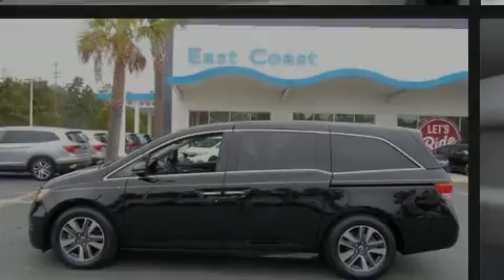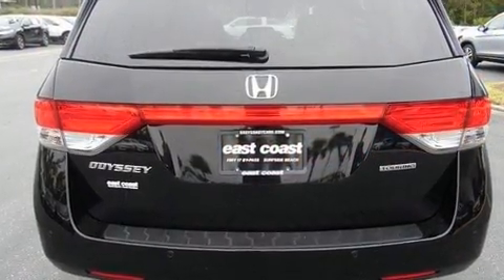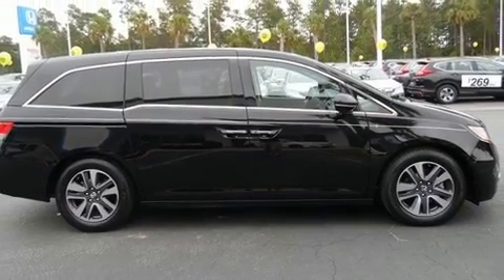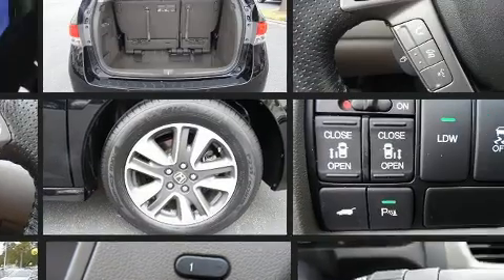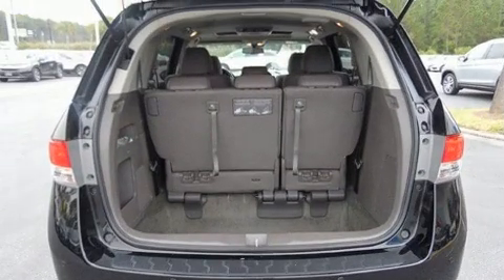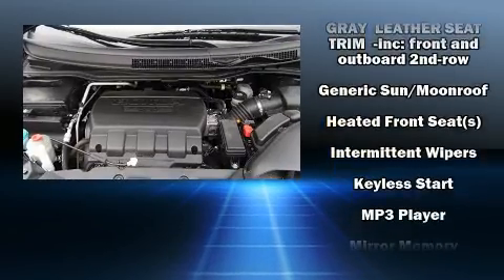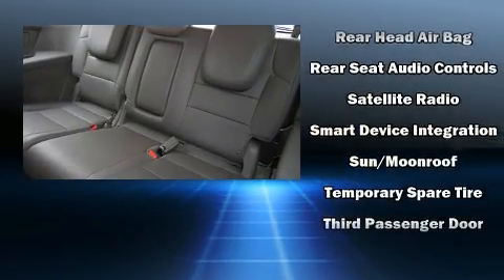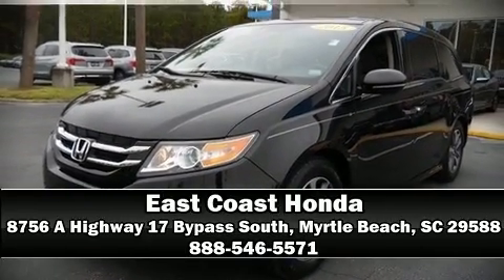2015 Honda Odyssey Touring 1 owner w/RES & Navigation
8756 A Highway 17 Bypass South

Sensibility and practicality define the 2015 Honda Odyssey. This 8 passenger van just recently passed the 50,000 mile mark! Under the hood you'll find a 6 cylinder engine with more than 230 horsepower, providing a smooth and predictable driving experience. It includes leather upholstery, front and rear reading lights, front fog lights, telescoping steering wheel, turn signal indicator mirrors, a power liftgate, remote keyless entry, and 1-touch window functionality. Storage solutions are integrated throughout the interior, demonstrating thoughtful attention to detail. Back seat passengers will appreciate the rear audio controls, allowing them to make easy adjustments to the stereo system. For drivers who enjoy the natural environment, a power moon roof allows an infusion of fresh air. You and your passengers will enjoy the stereo system, which includes a CD player with MP3 capability, and 7 speakers, providing excellent sound throughout the cabin. Rear LCD monitors provide entertainment that your passengers will appreciate no matter how far the drive. Honda also prioritized safety and security with features such as: dual front impact airbags with occupant sensing airbag, head curtain airbags, traction control, brake assist, anti-whiplash front head restraints, ignition disabling, and 4 wheel disc brakes with ABS. Various mechanical systems are monitored by electronic stability control, keeping you on your intended path. This vehicle has achieved Certified Pre-Owned status, by passing Honda's comprehensive certification process, including an exhaustive 150-point inspection! Our sales reps are extremely helpful & knowledgeable. We'd be happy to answer any questions that you may have. Come on in and take a test drive!